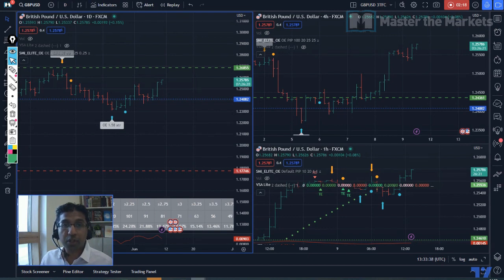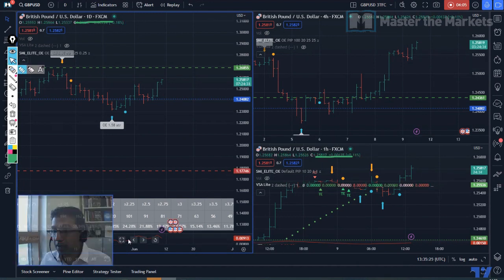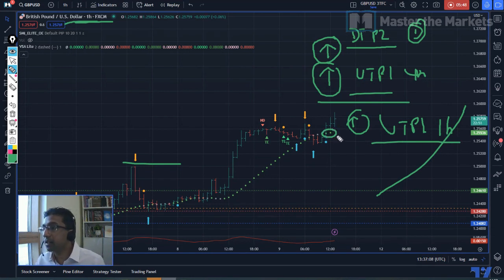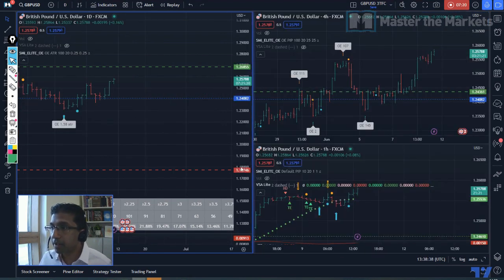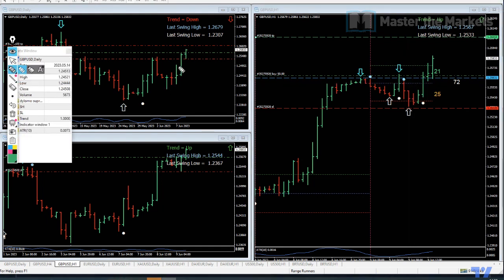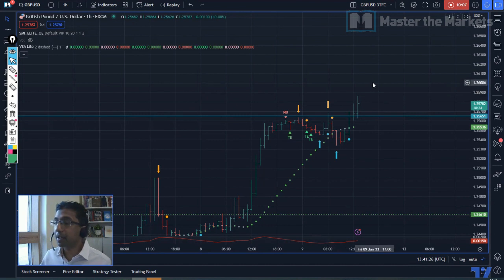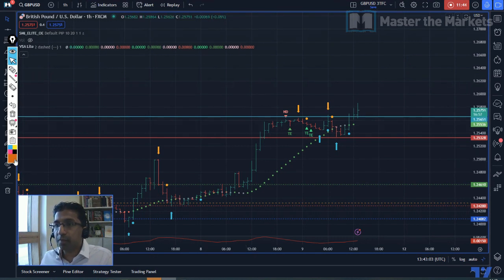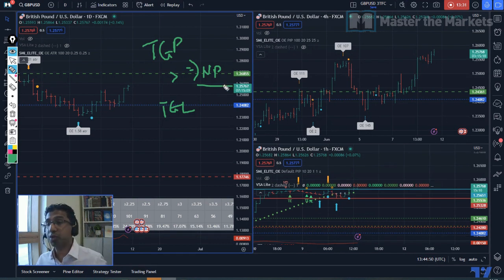Live Trading Session 223, Putting it altogether based on ST